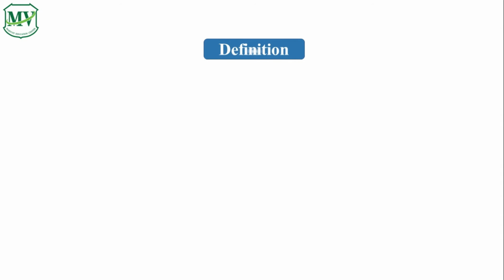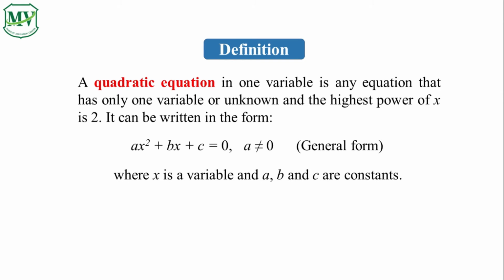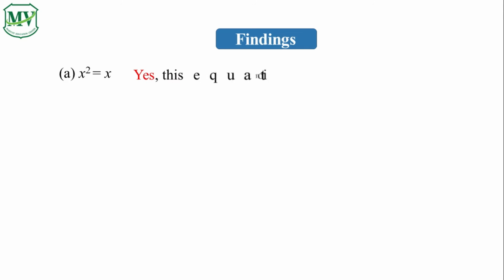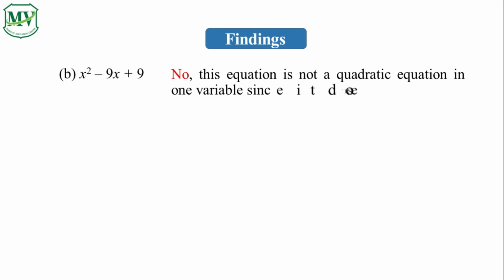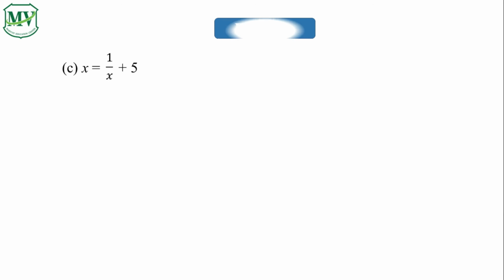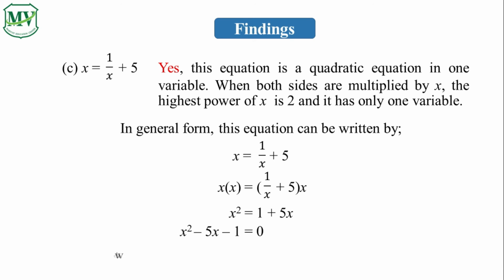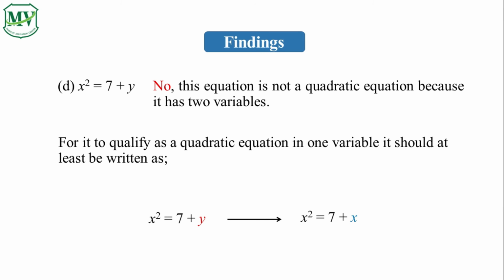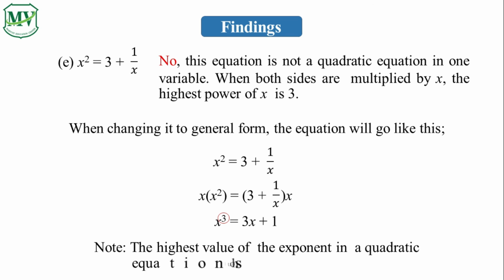Quadratic Equations in One Variable Mathematics M.3